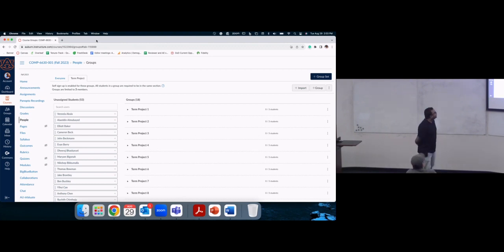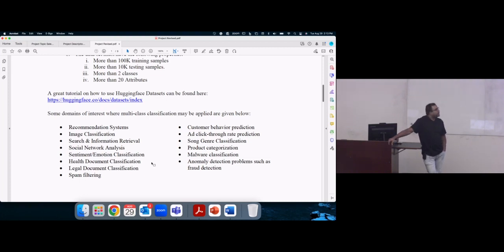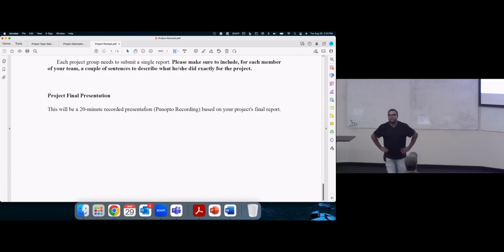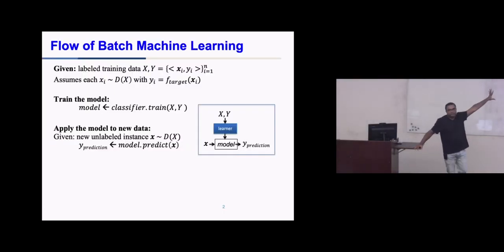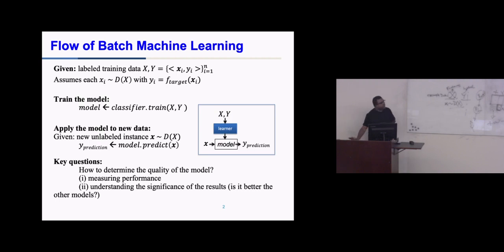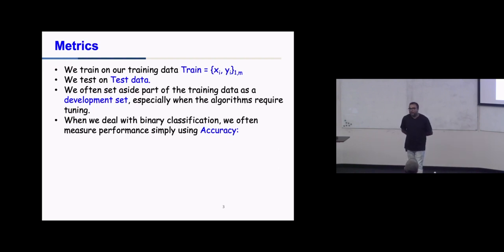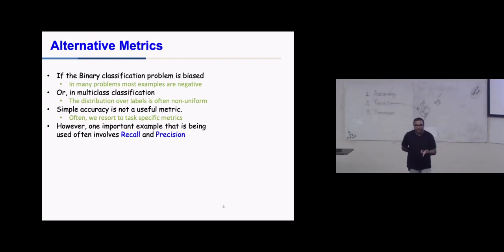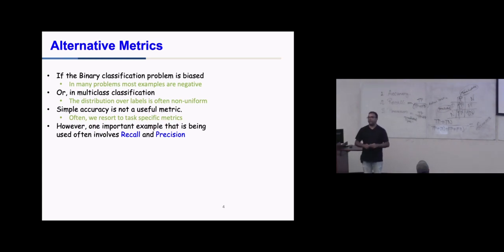04 Evaluation and Model Selection